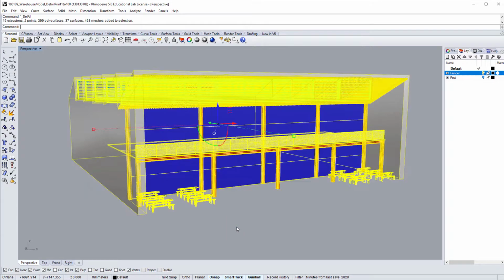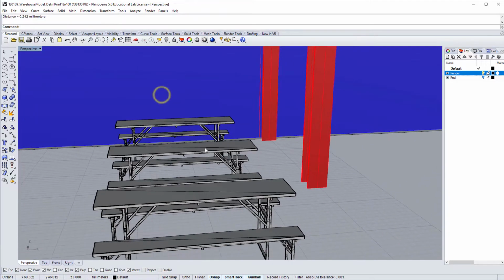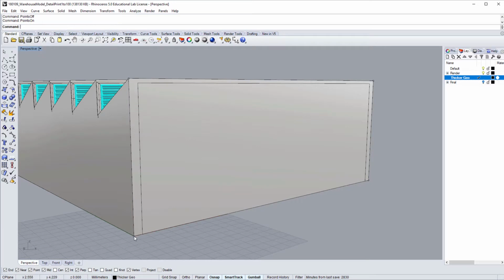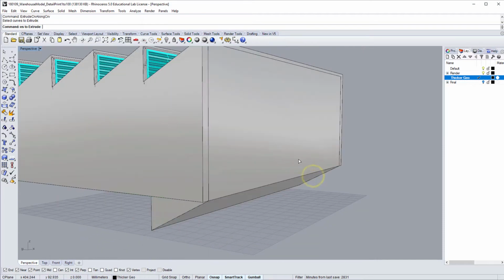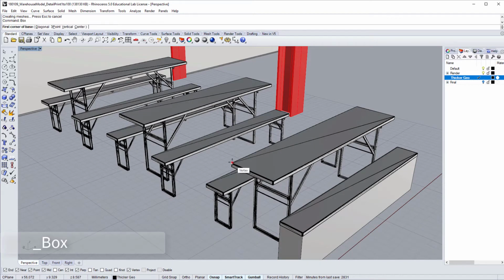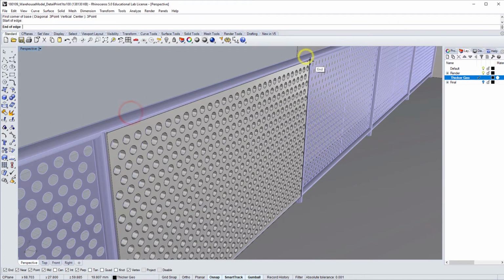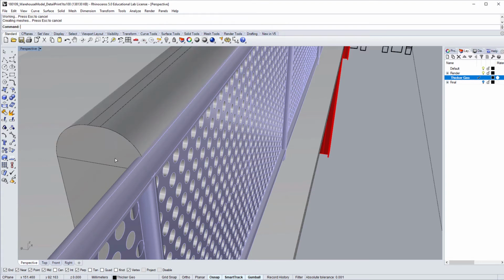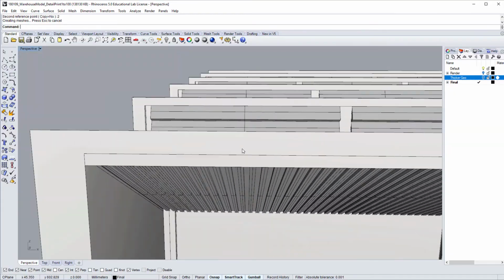0205 Modifying Detail for a Detailed Display Models